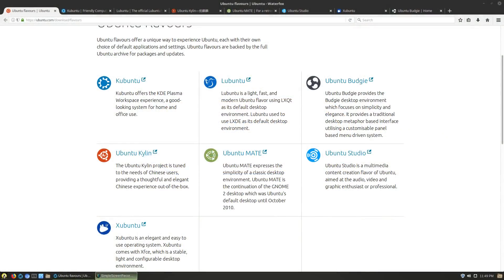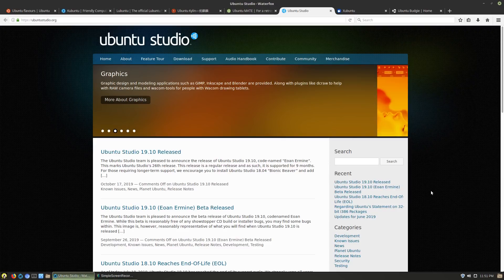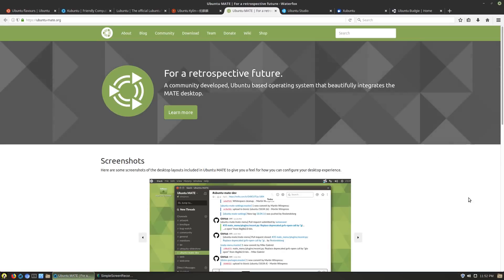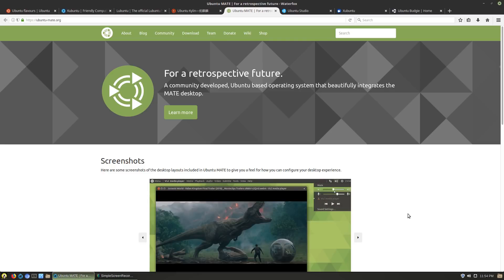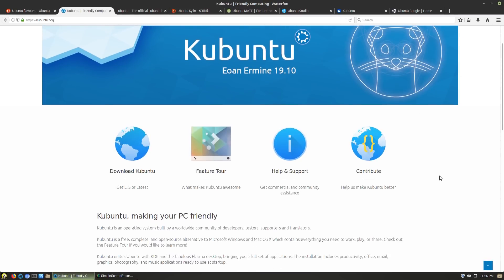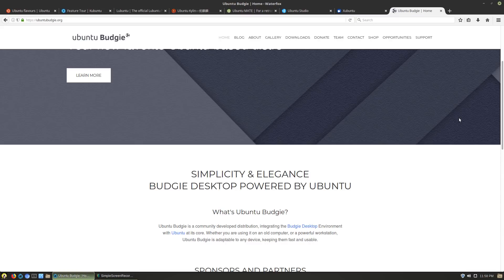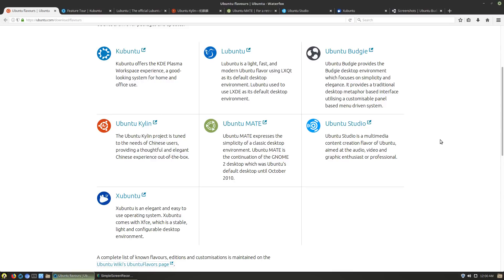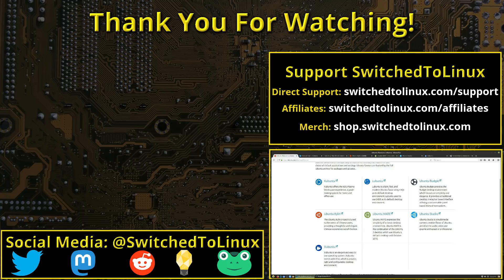Ubuntu Flavors: An Overview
There are many Ubuntu flavors with different applications or desktops. This video will walk you through the different flavors, what they are, and why you might consider them.

Support Switched to Linux!
🐸 Gab: @switchedtolinux
💡 Minds: @switchedtolinux